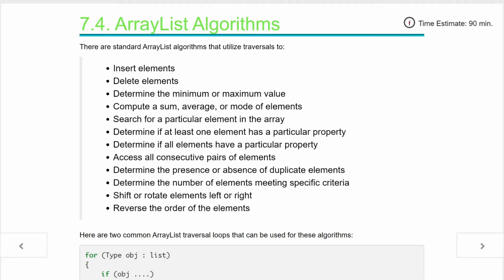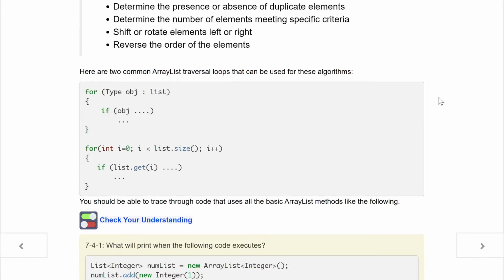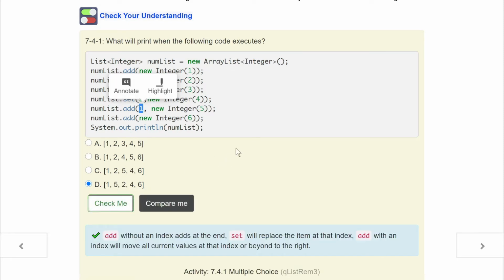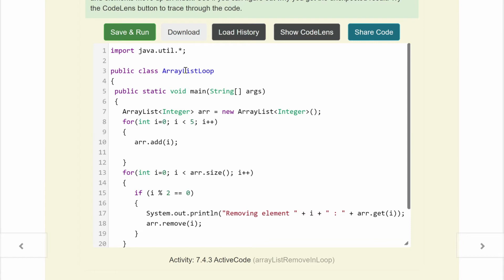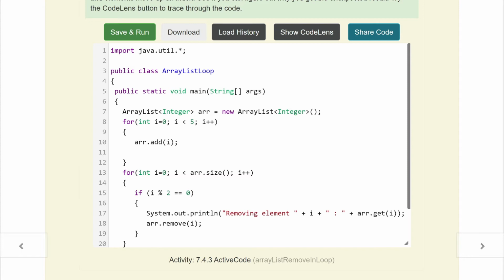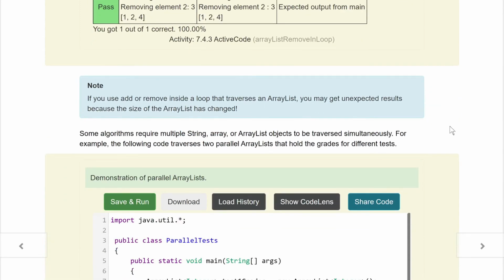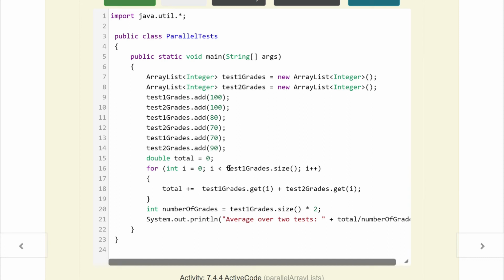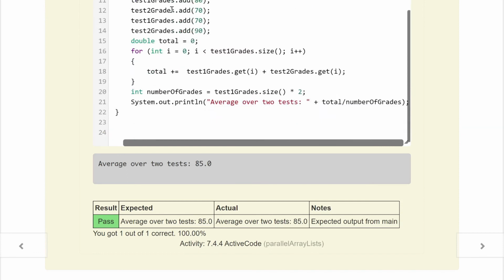CSAwesome: 7.4 - ArrayList Algorithms (Non-FRQ Sections)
Just practice for the exam, no new info here!  Have fun kids!!!

Part 2 is you doing the FRQ practices, in future years I will have you record answers and post them here, not in 2021 though!